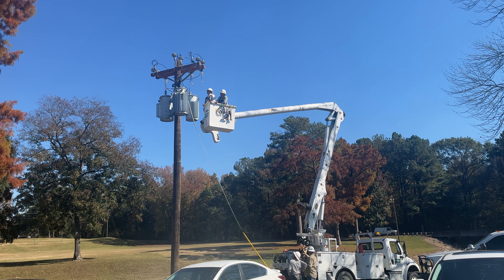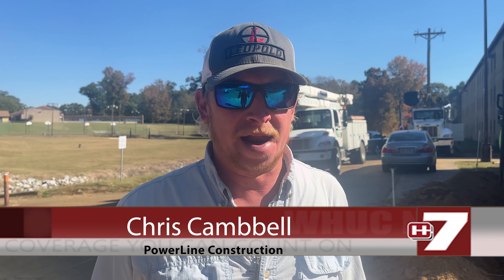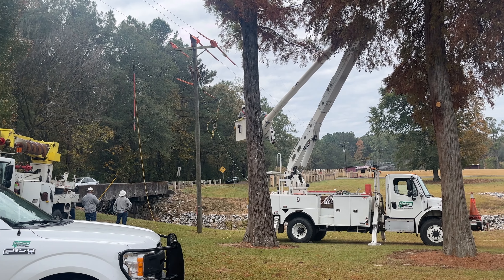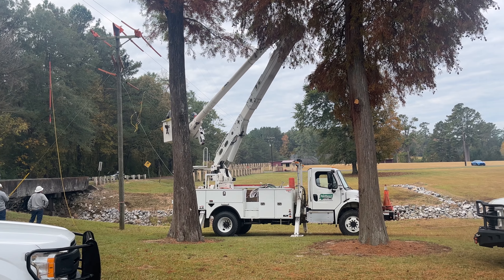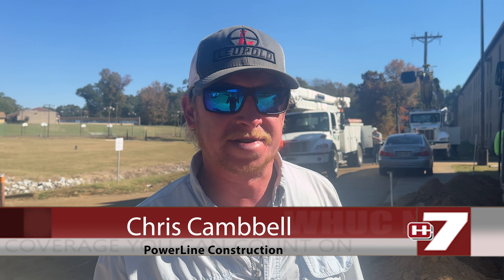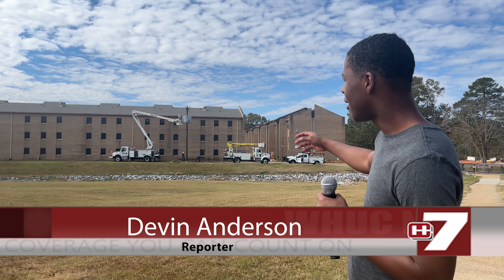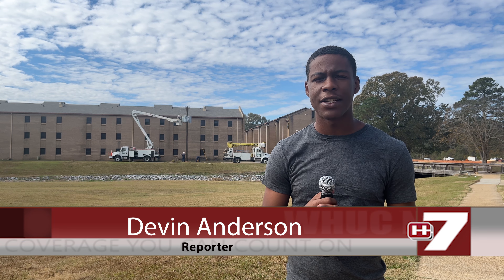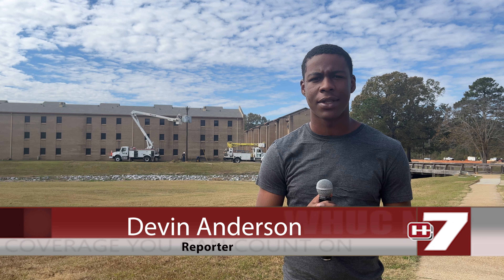New Power-lines for the Dorms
Another addition to a semester full of innovations .WHUC News 7 reporter Devin Anderson shows the latest upgrade to the Dormitories.